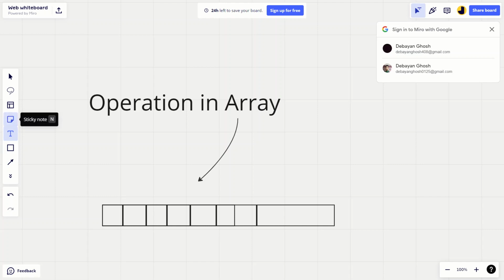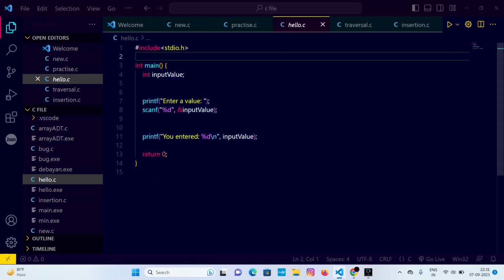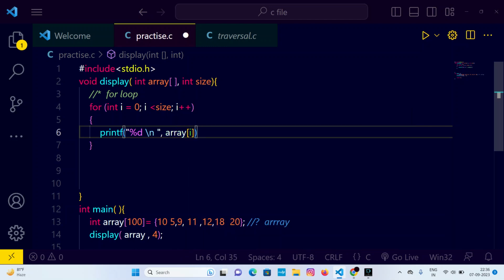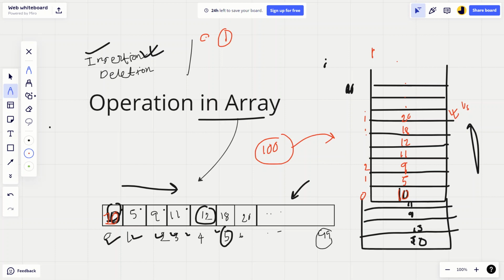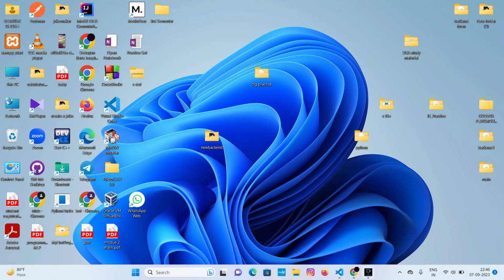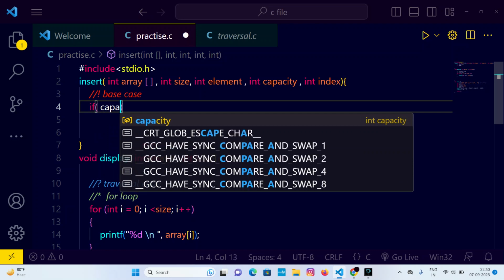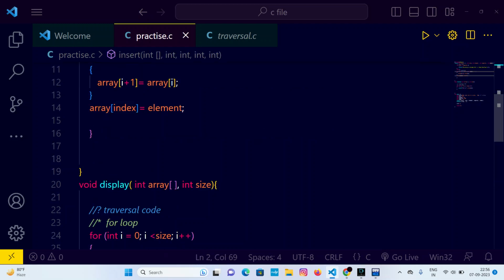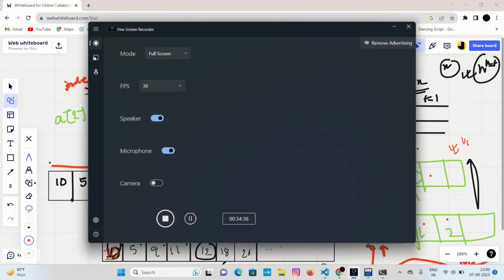OPERATIONS IN ARRAY ( TRAVERSAL AND INSERTION)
This is a video of operation in array part 1 .

Kindly go through the Playlist of data structures and algorithm in my channel